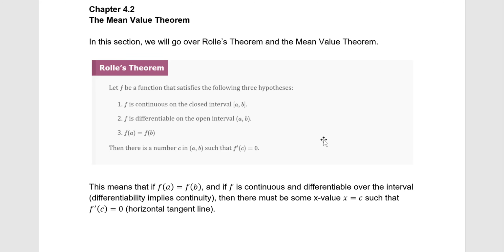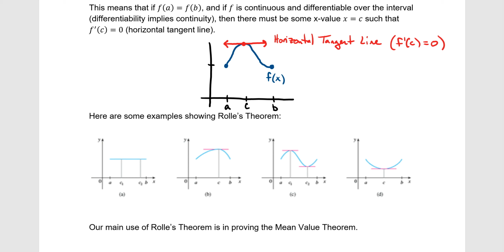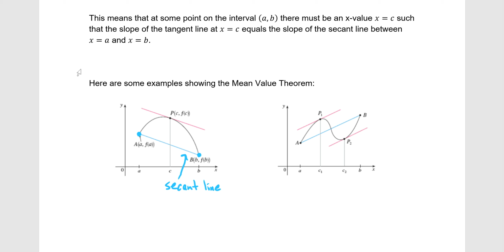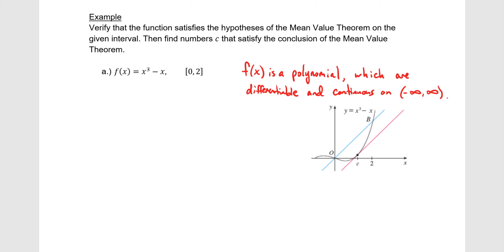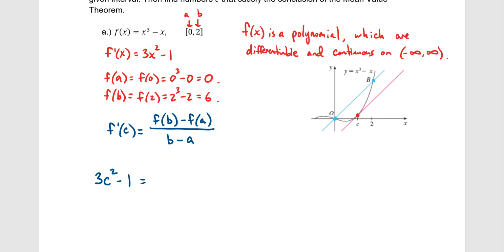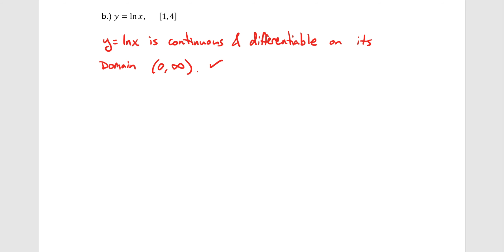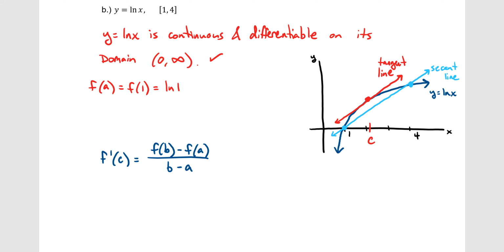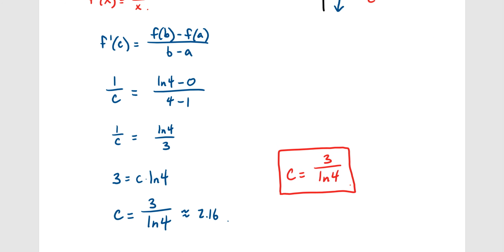Chapter 4.2 - The Mean Value Theorem